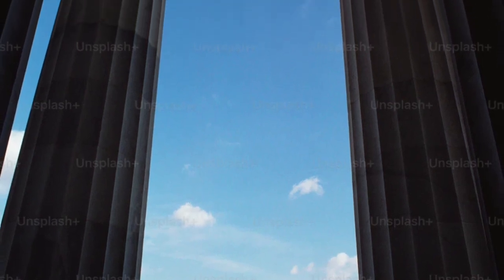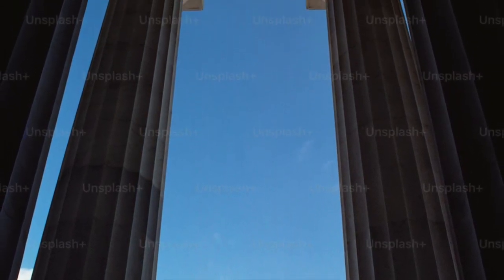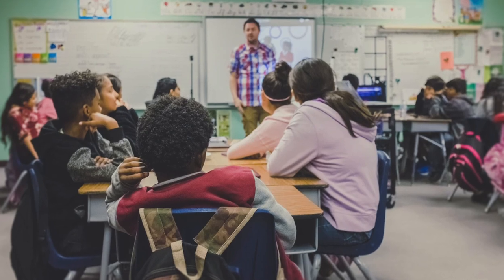Shocking Tips on How to Get into Holton-Arms School Revealed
In this informative video, we reveal the tips and strategies to gain acceptance into Holton-Arms School, one of the most prestigious and competitive schools in the country. Our team of experienced educators and former Holton-Arms students share their personal experiences and offer expert advice on how to make your application stand out in the admissions process. Learn how to showcase your academic achievements, extracurricular activities, and unique strengths and interests to give yourself the best chance of success. Don't miss out on this invaluable opportunity to unlock the doors to your future academic success at Holton-Arms School!